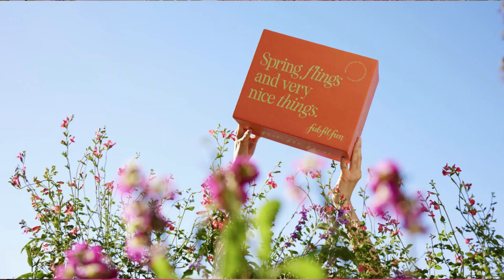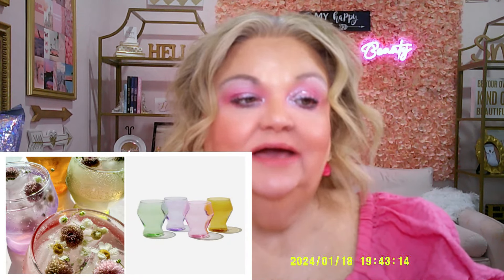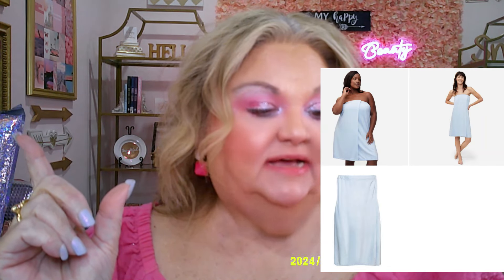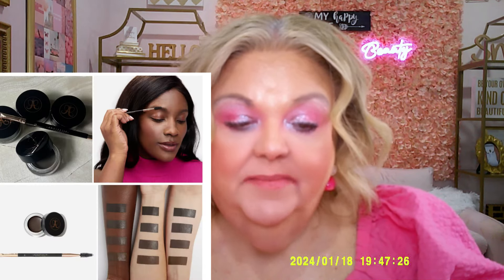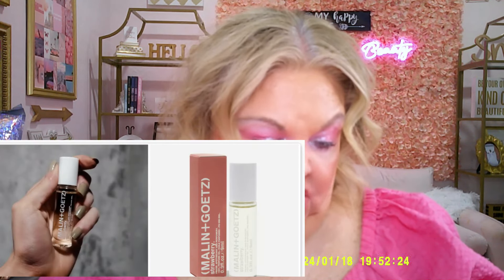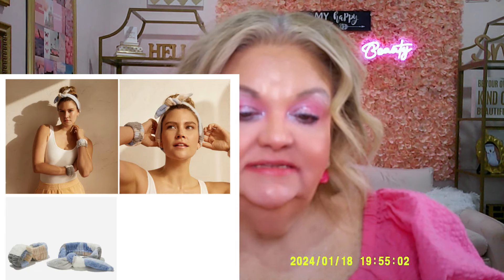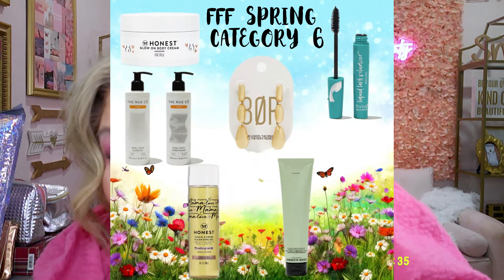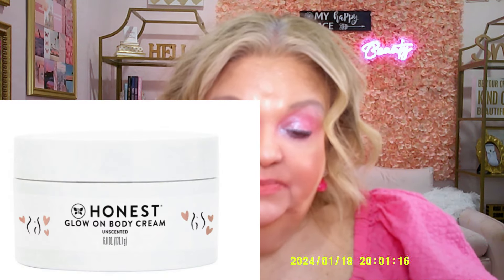FAB FIT FUN SPRING 24 SPOILERS!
Th full spoilers are out for the Spring 24 Fab Fit Fun box and I'm sharing them here! Check it out!

Have you signed up with Rakuten yet? It’s the best site for earning Cash Back. You can receive cash back on online orders and it’s free!

ALLURE: Get $10 off your first box!